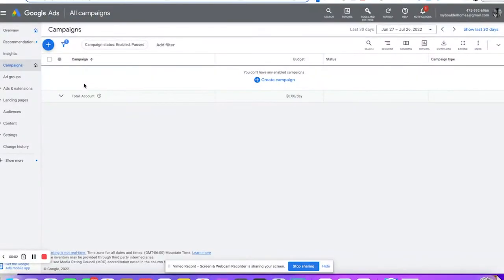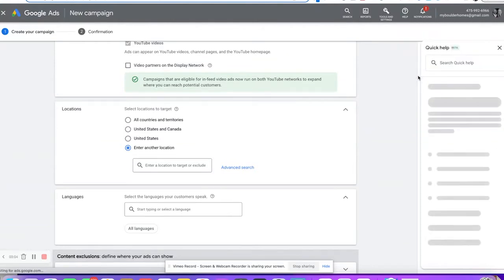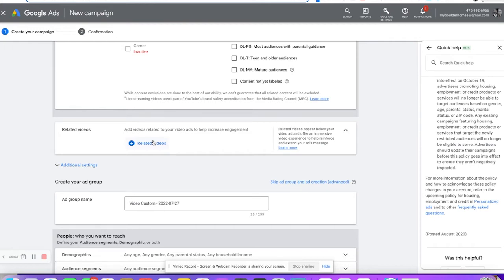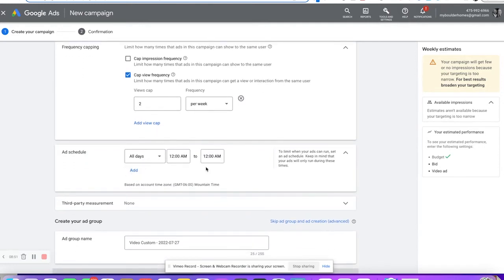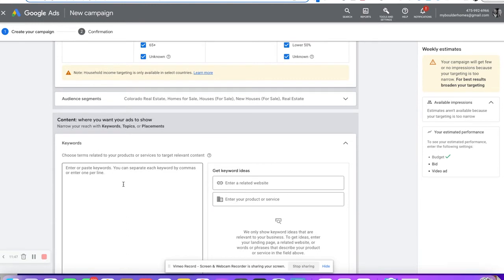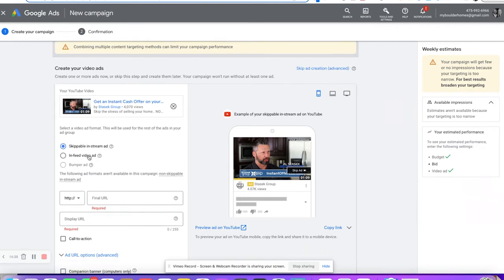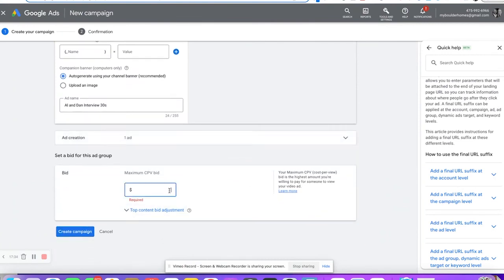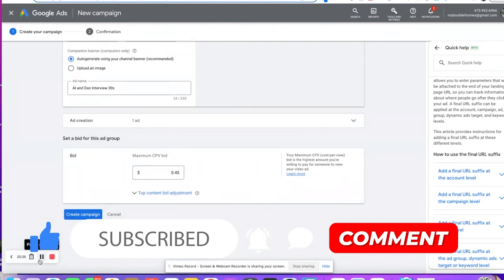YouTube Ads For Real Estate Agents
Hey if you are a real estate agent, mortgage broker, insurance agent trying to figure out You tube ads this video is for you. I am going to walk through step by step how to set up a successful youtube ad. There are a few hidden settings in Google ads manager that will blow your budget so you will want to pay close attention to those. Do you know how to grow your Real Estate business and generate more leads online? Find out how in this video. How do you show up in front of other people's videos? Find out the rules when choosing demographics on youtube. FYI they have changed. Understand how geo targeting has changed and why it's so important. Do you know how to become a celebrity for Real Estate?

Timestamps :

00:00 Topic overview
00:17 Introduction
00:34 Creating Campaign Ad
20:57 Final Words
21:14 Contact Me